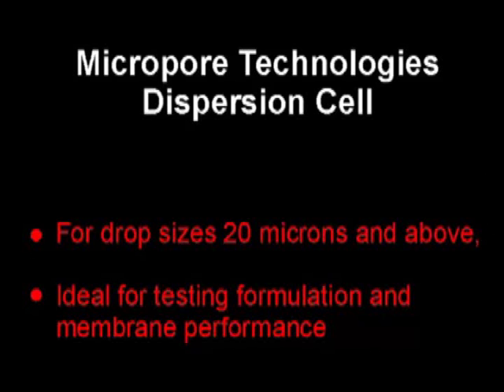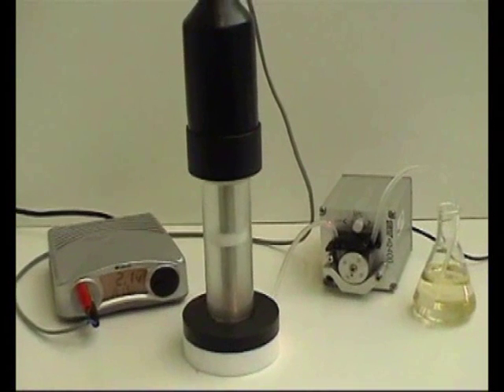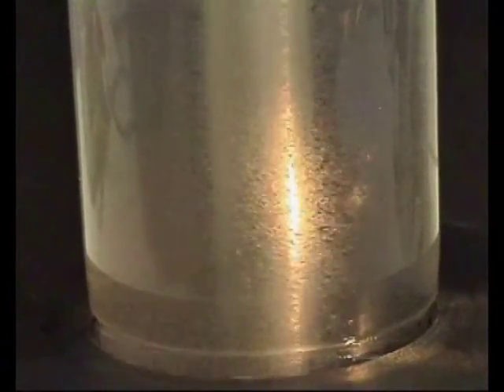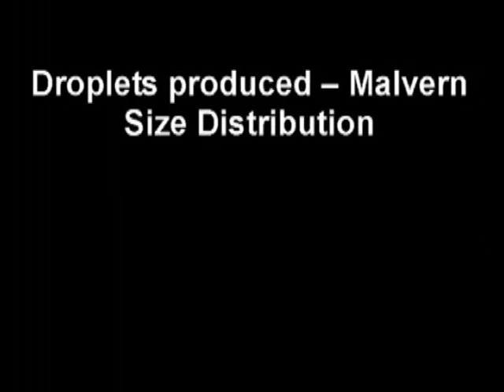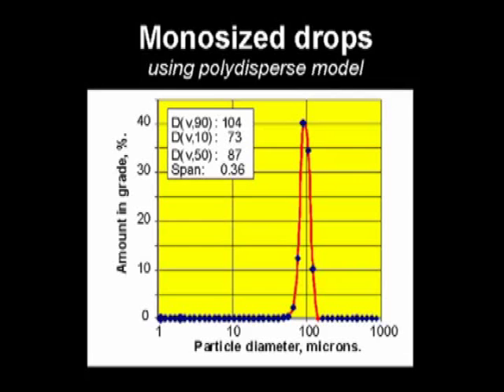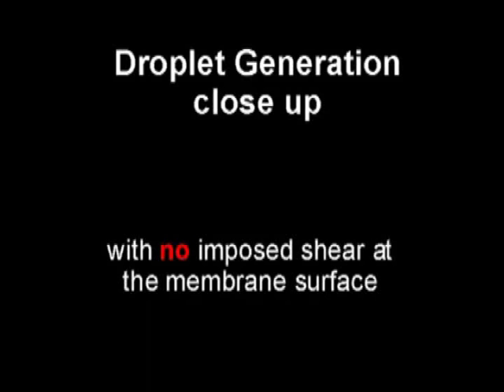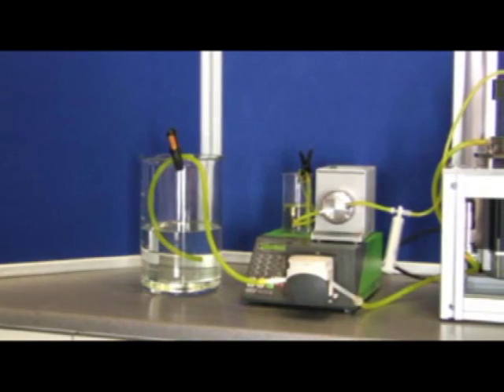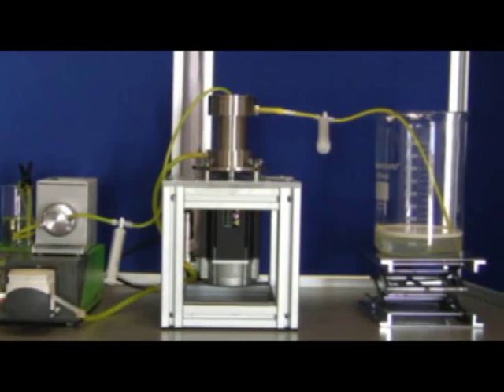Dispersion Cell for Membrane Emulsification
A small batch laboratory cell for testing membrane emulsification: both chemical formulation and potential interaction of formulation with the membrane used for emulsification. The device is now in use at many Research Departments and universities around the World. The results scale very well for the production of drops using continuous, much higher throughput devices. After forming the drops it is possible to polymerise them in to particles for controlled release and encapsulation uses.